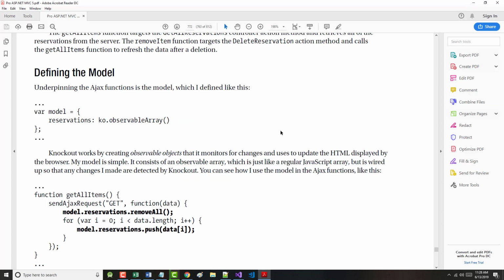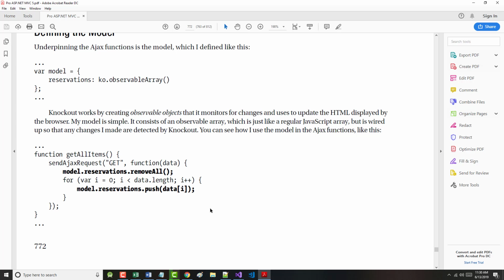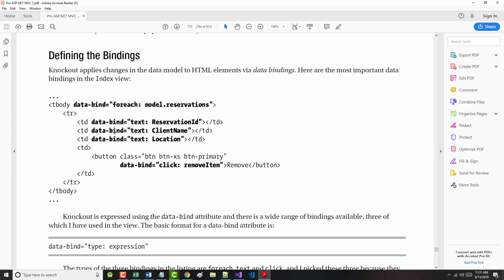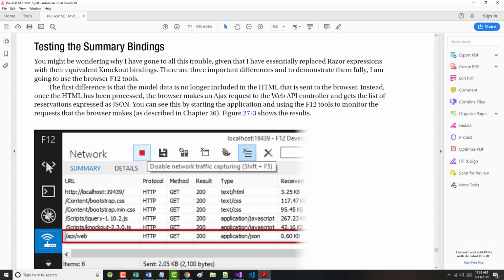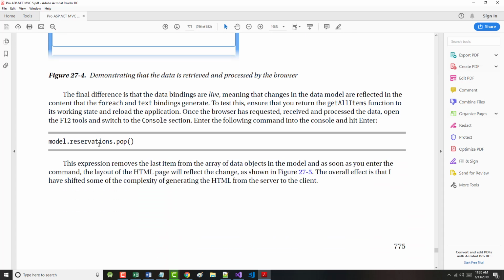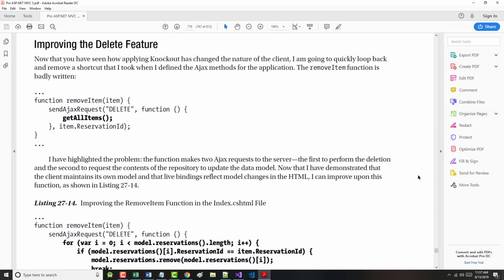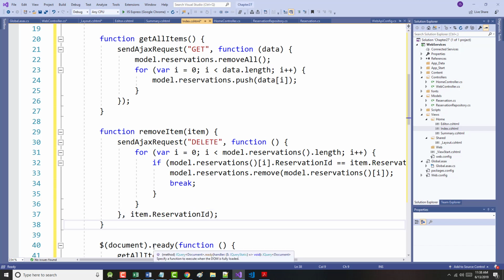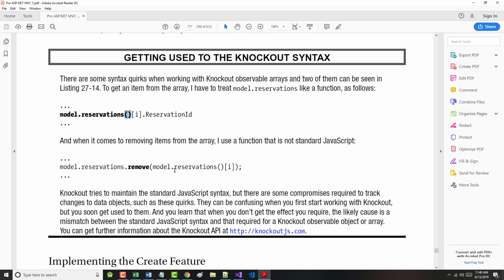Pro ASP.NET MVC 5 - Chapter27 - Part05